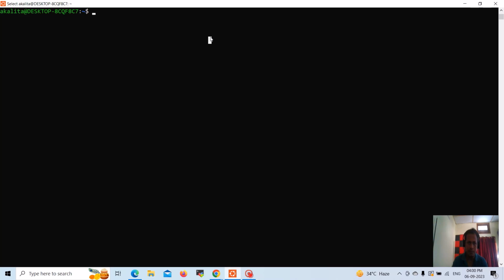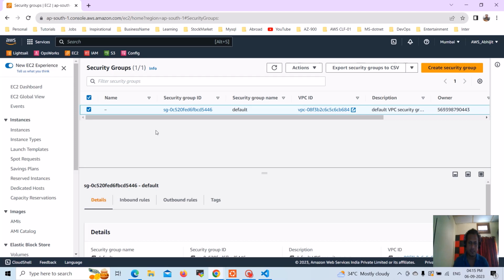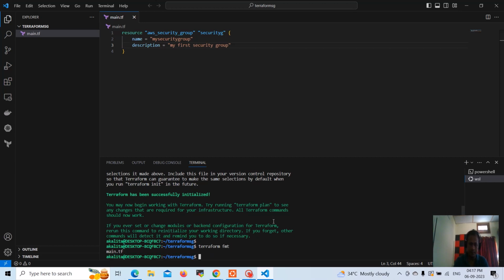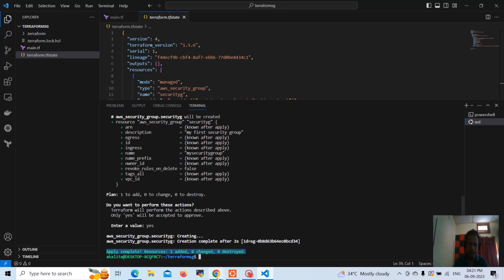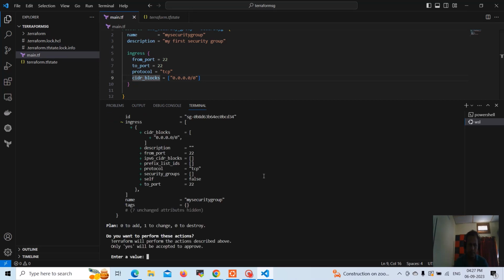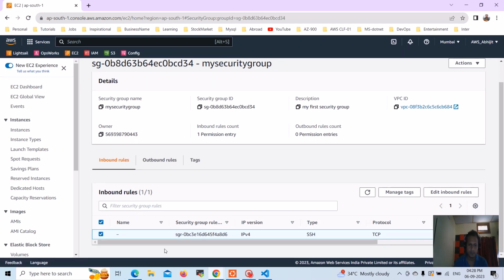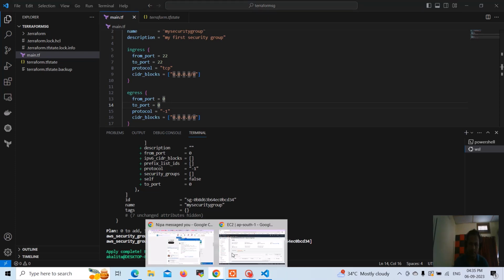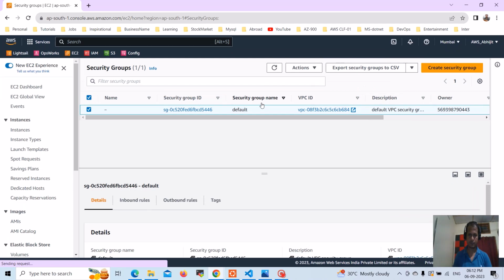AWS Security Group creation using terraform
Creating Security Group and Enabling Inbound and Outbound rule using Terraform